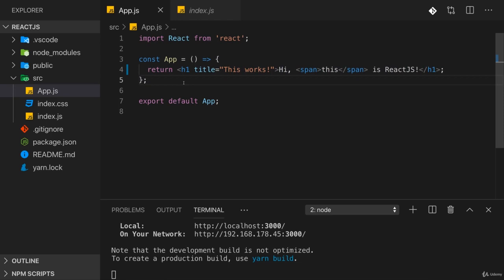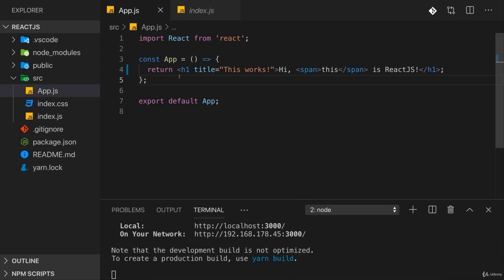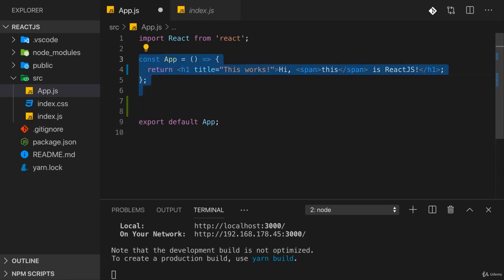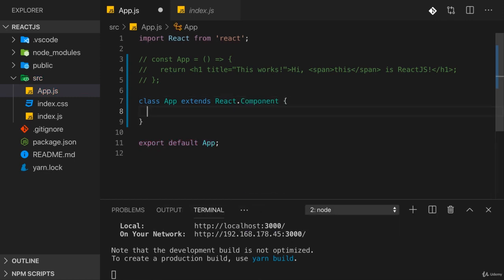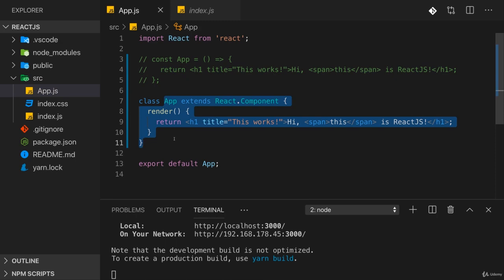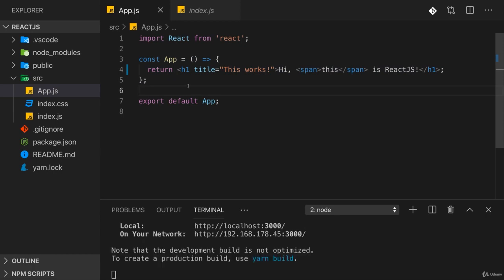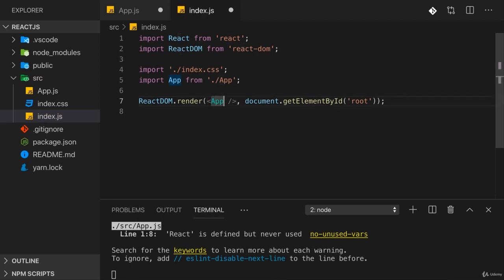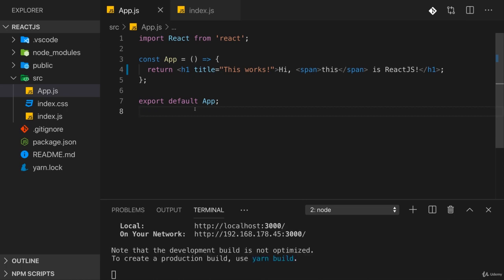5. Understanding Components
Lecture 5: Understanding Components

In this lecture, we will delve into the fundamental concept of components in React.js. Components are the building blocks of a React application, allowing developers to create reusable and modular pieces of user interface.

During this session, we will explore the different types of components in React.js, including functional components and class components. We will discuss their similarities, differences, and use cases, giving you a comprehensive understanding of when and how to utilize each type.

Furthermore, we will dive into the concept of component composition, which involves combining multiple components to create more complex user interfaces. You will learn about parent-child relationships, passing data between components, and leveraging props to customize component behavior and appearance.

To solidify your understanding, we will explore real-world examples and walk through the process of creating and using components in a React application. By the end of this lecture, you will have a clear comprehension of how components work in React.js and be equipped with the knowledge to begin building your own modular and reusable UI elements.

Whether you are new to React.js or need a refresher on components, this lecture will provide you with the foundational knowledge necessary to build robust and scalable web applications using the MERN (MongoDB, Express, React, Node.js) stack.